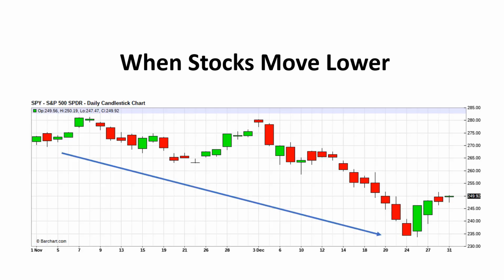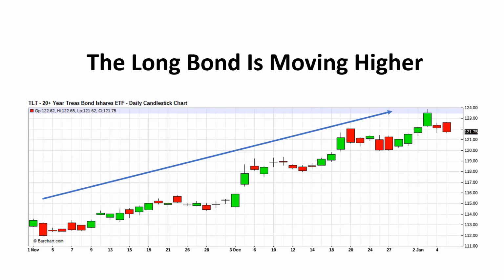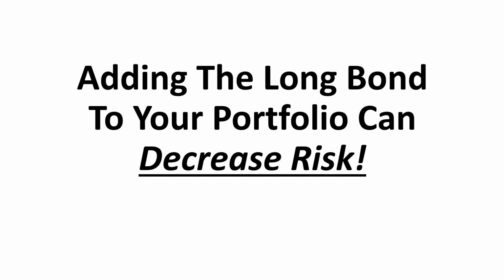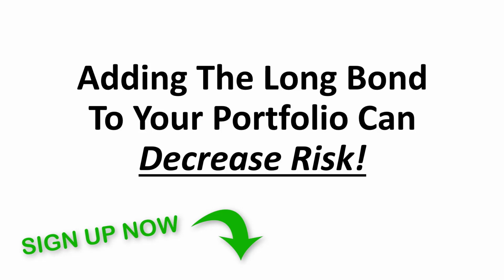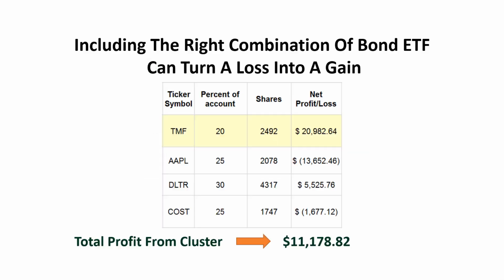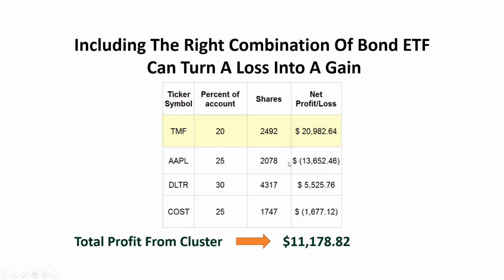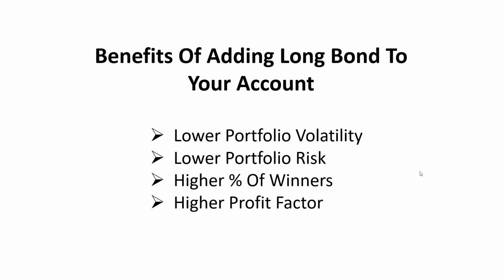My Earnings Season Profit Strategy that WORKS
Earnings and volatility are here, so tight stop losses won’t do. In today’s video, you’ll learn the natural hedge — an effective strategy for reeling in whopper earnings season gains. PLUS, I have a special announcement about a screaming ‘buy’ opportunity on the horizon.